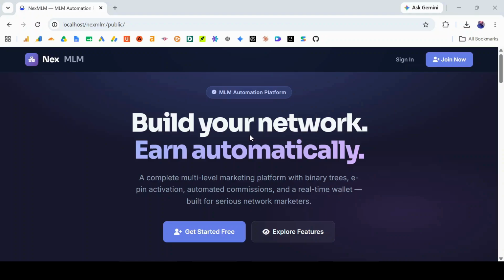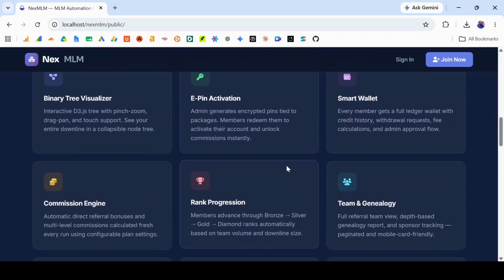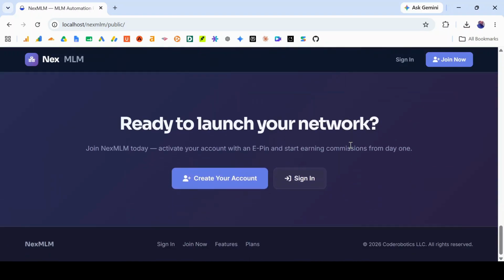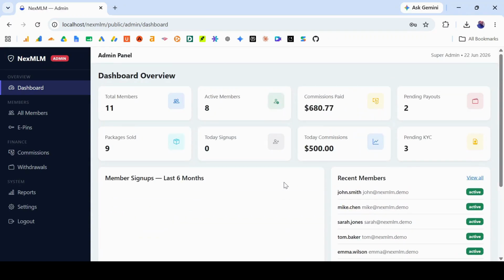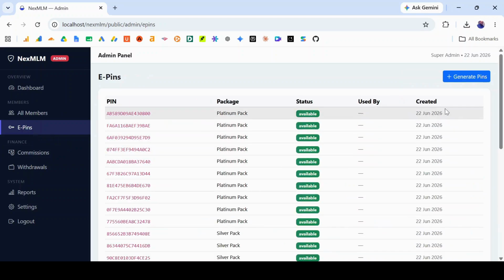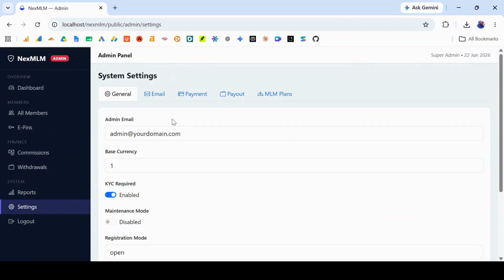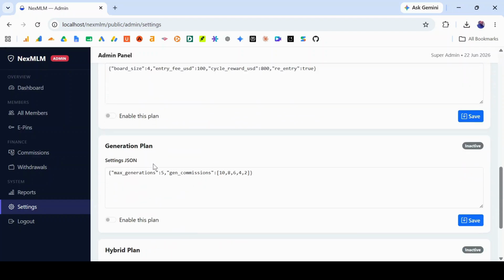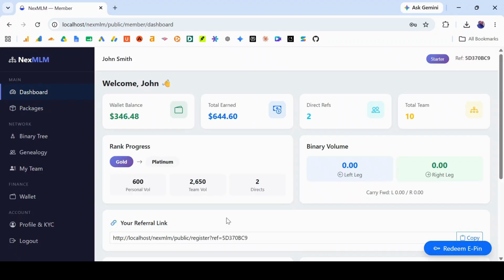NexMLM – All-in-One PHP MLM Script with Binary, Unilevel, Matrix & More | Coderobotics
NexMLM is a complete white-label PHP MLM script covering six compensation plans — Binary, Unilevel, Forced Matrix, Board Cycling, Generation, and Hybrid — in a single deployable codebase. In this video we walk through the full platform including the member dashboard, interactive D3.js binary tree, admin panel, E-Pin system, KYC verification, commission engine, and multi-method withdrawal flow.

📦 What's Inside NexMLM:

✅ 6 MLM compensation plans — Binary, Unilevel, Matrix, Board Cycling, Generation, Hybrid
✅ Admin plan switcher — activate or deactivate any plan without code changes
✅ Interactive D3.js binary genealogy tree with drill-down up to 5 levels
✅ E-Pin activation code system with batch generation
✅ KYC document verification with admin approval workflow
✅ Rank auto-evaluation engine with cash rewards on rank advancement
✅ Commission engine built on Strategy pattern — one PHP class per plan
✅ 24-table MySQL schema, production-ready with full FK constraints
✅ 100% unencrypted PHP source code — no domain restrictions
✅ Commercial license — deploy on unlimited projects, rebrand and resell

⏱️ Chapters:
0:00 – Introduction
0:20 – Six MLM Compensation Plans Overview
0:55 – Member Dashboard Walkthrough
1:25 – Admin Panel Demo
2:00 – E-Pin System and KYC Verification
2:25 – Installation and Closing

🛠️ Tech Stack:

PHP 8.1+ (raw MVC — no Composer, no framework)
MySQL 8.0
Bootstrap 5
D3.js v7 (binary tree)
Chart.js 4 (admin reports)
Apache / Nginx compatible

💼 Who Is NexMLM For?

NexMLM is built for freelance developers, digital agencies, MLM business owners, and script resellers who need a production-ready MLM platform without building from scratch or paying a monthly SaaS fee. Full source code. One-time payment. Yours forever.